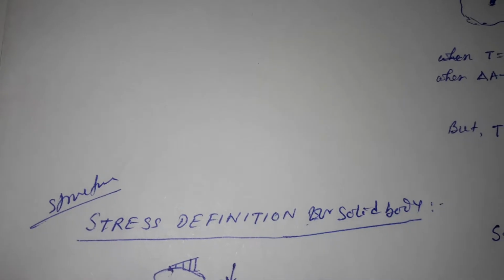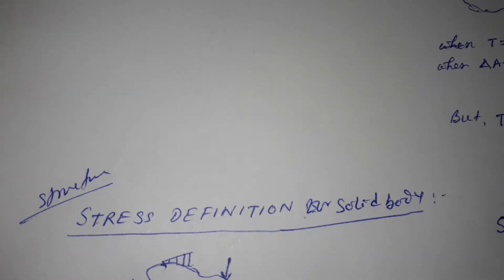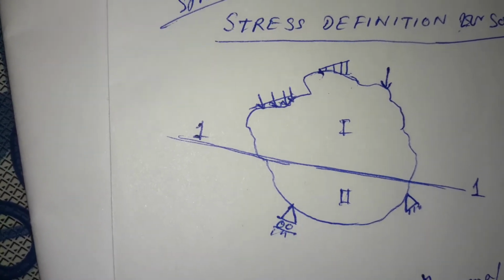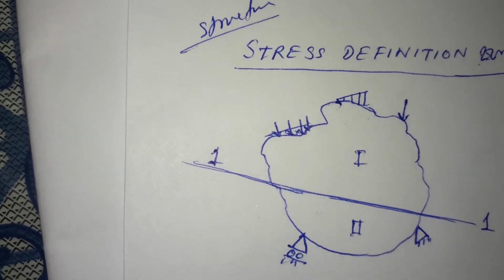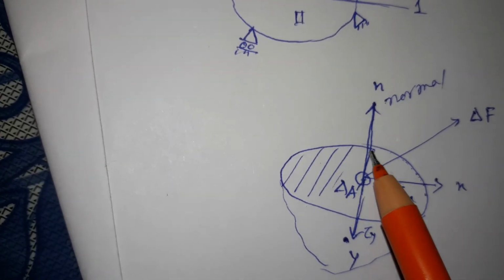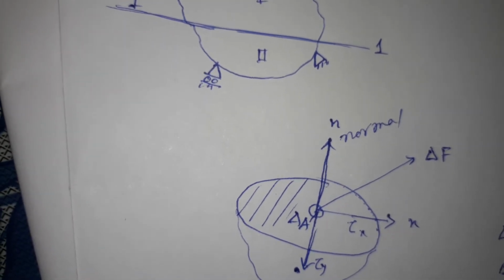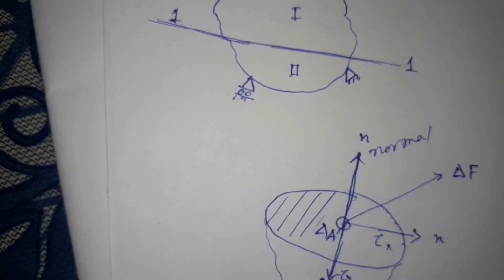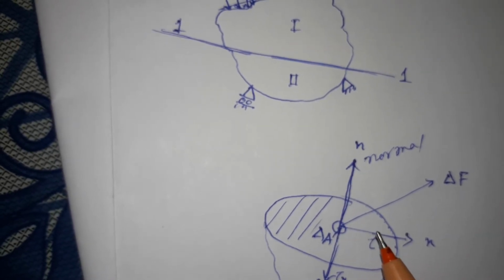Stress definition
Stress